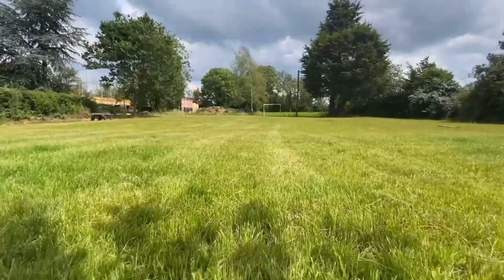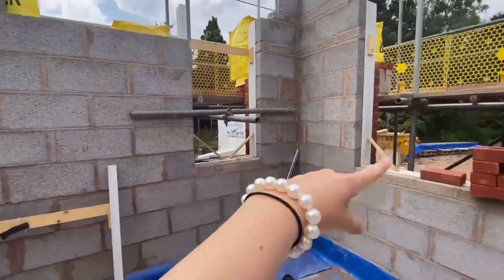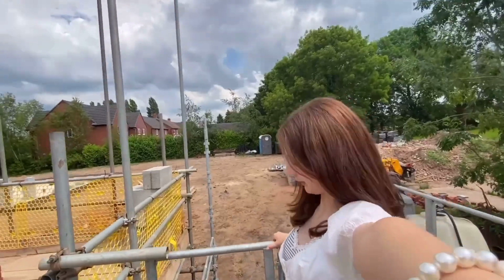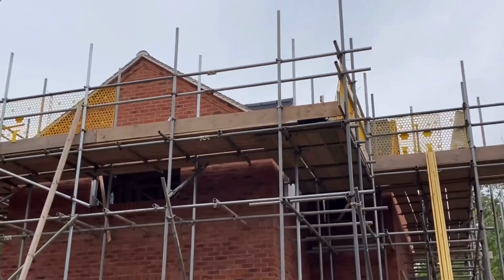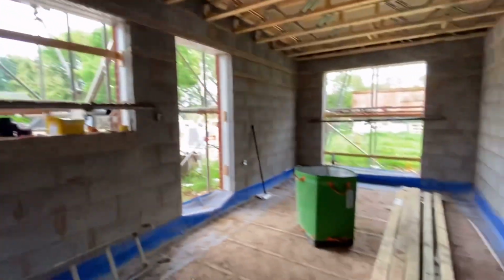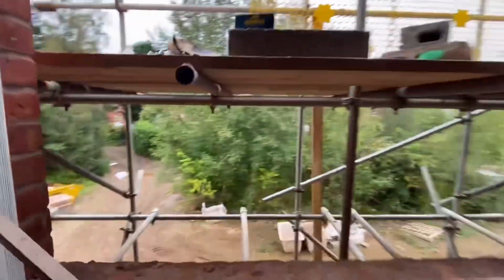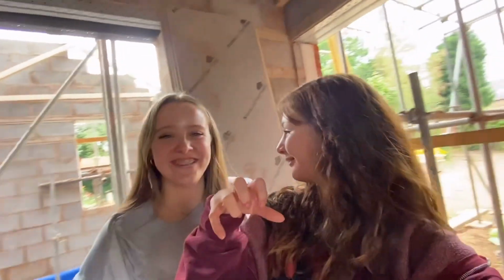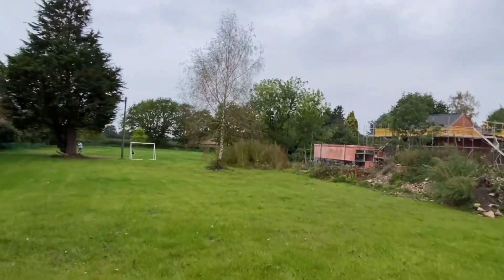building a house pt.2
As I have mentioned before, we are building a house and I really wanted to bring you guys along on the journey because why not? Hope you enjoy, thanks!